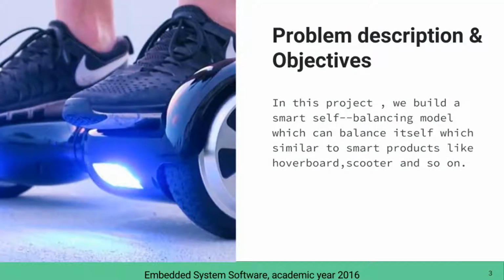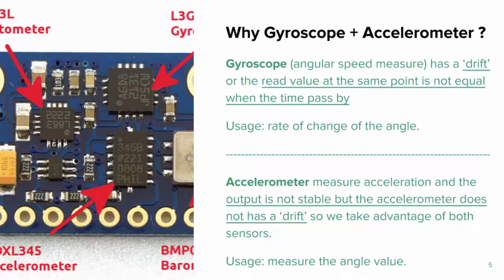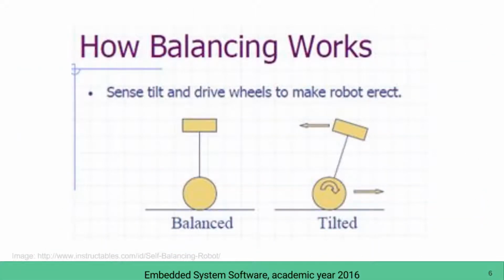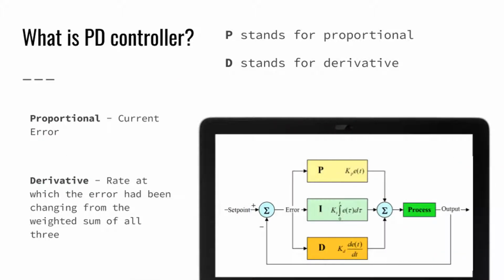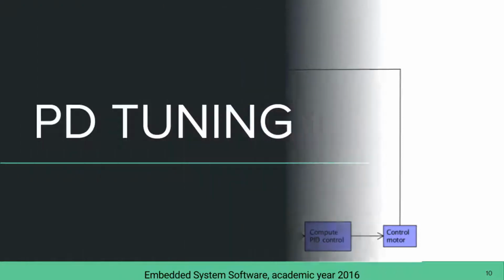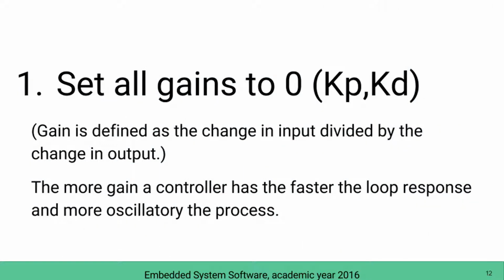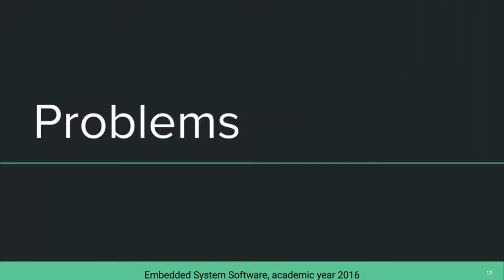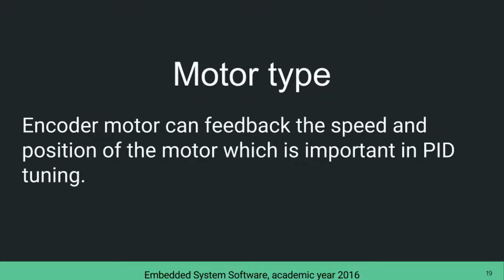[BalancingRobot] ESS Final Project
References

How to use GY80 Arduino - ADXL345 Accelerometer. (2015).

P. (n.d.). Self-Balancing Robot.

How a Kalman filter works, in pictures. (n.d.). Retrieved February 20, 2016,

PID Controller Simplified. (2008).

Guide: Gyro and Accelerometer Kalman filtering, with the Arduino. (n.d.). Retrieved February 12, 2017,

Glossary of Process Control Terms - ExperTune (n.d.). Retrieved February 1, 2017,